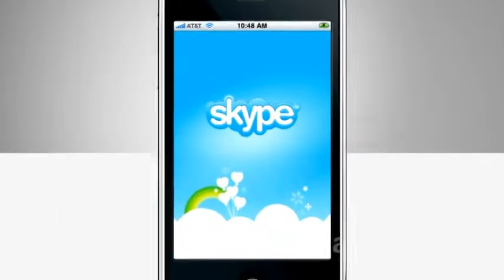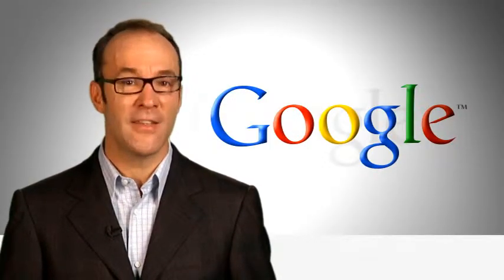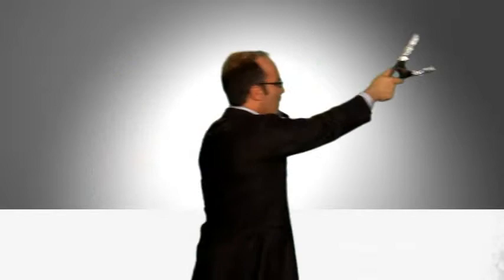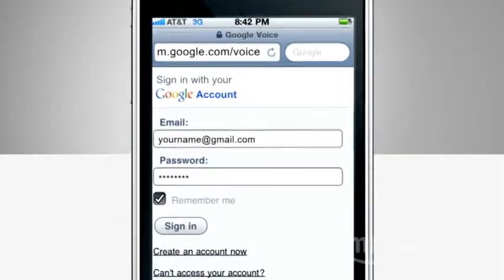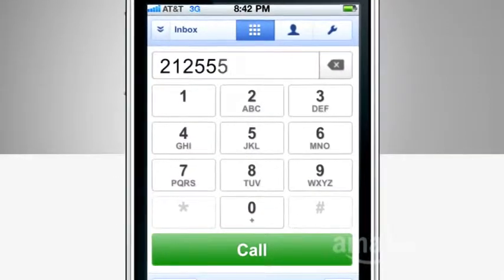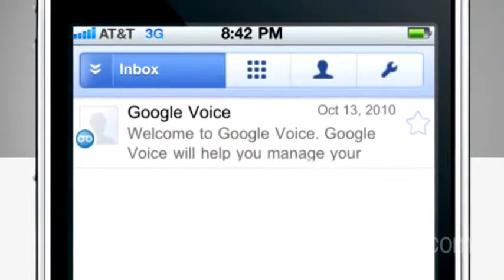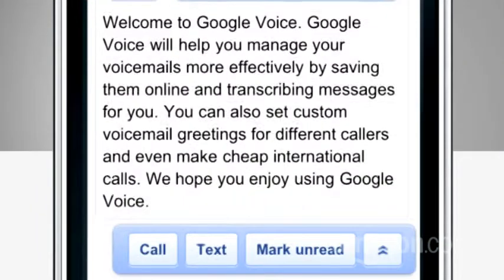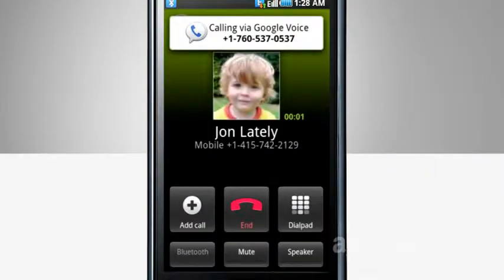Google Voice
This video shows you how to use Google Voice to place calls.